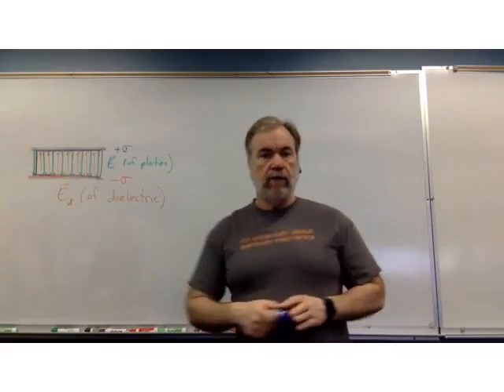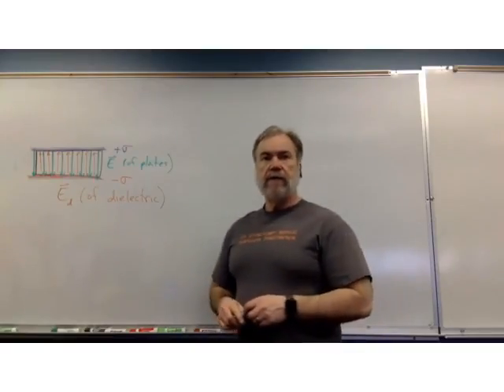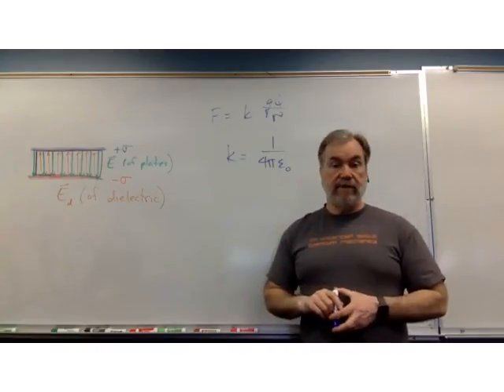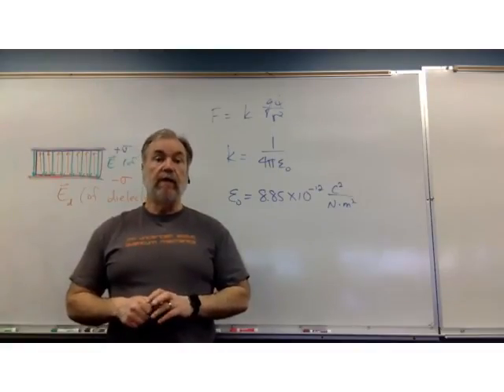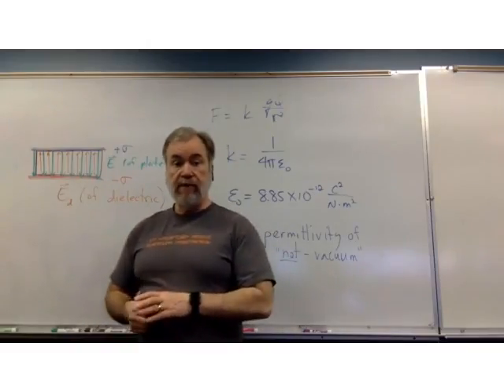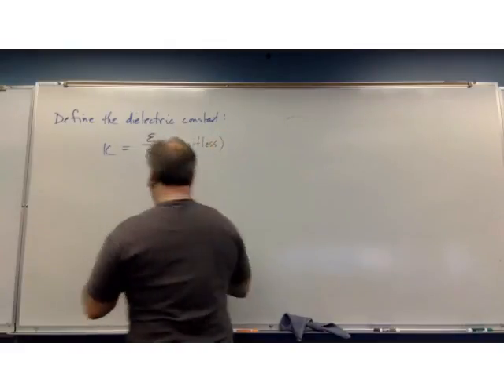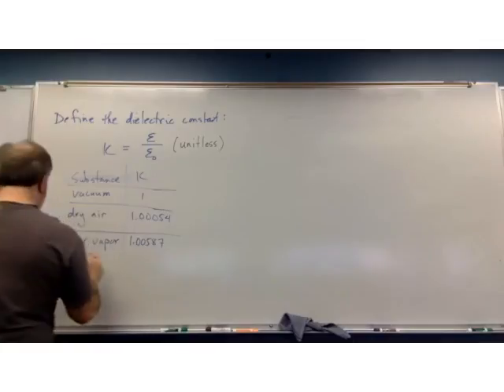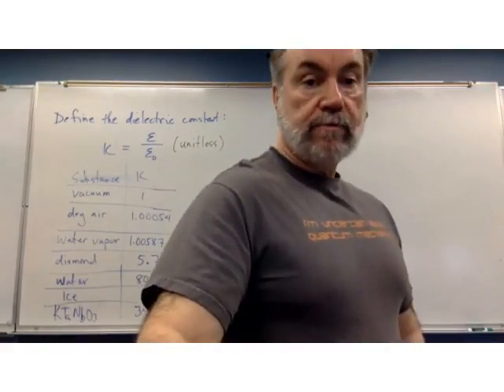Dielectric and Capacitors part 2